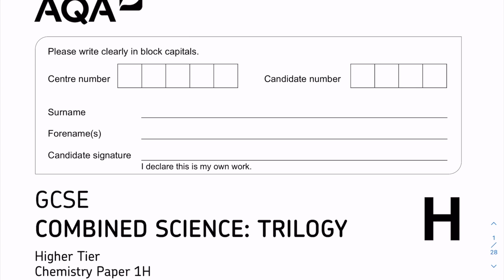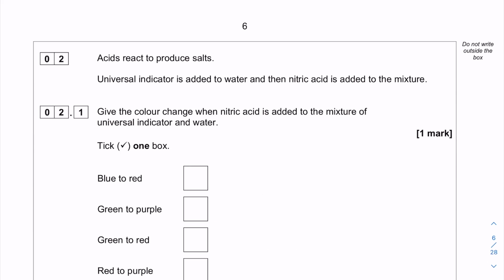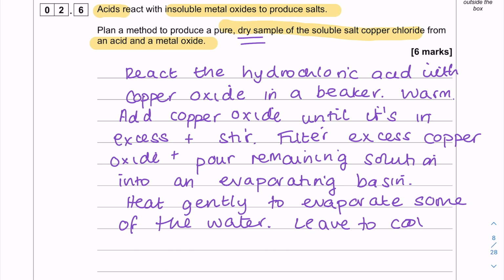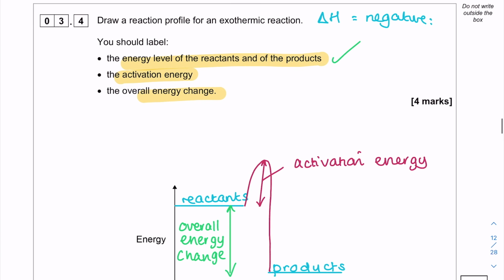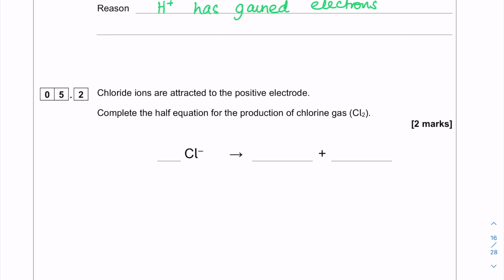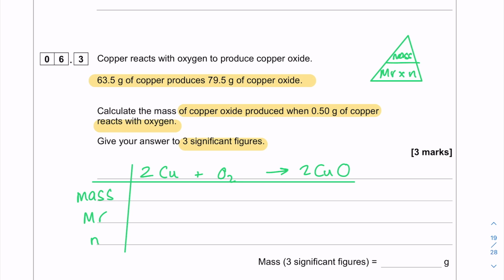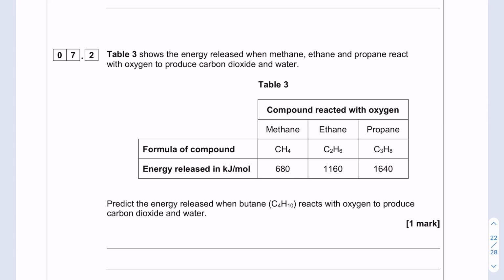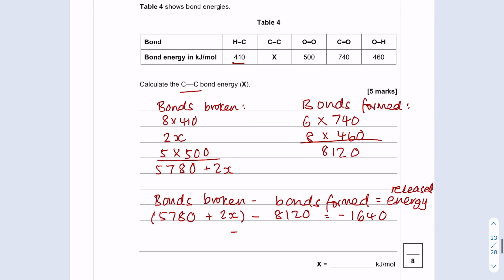AQA Trilogy Chemistry 1H June 2021 | AQA Trilogy GCSE Chemistry | SwH Learning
Hazel talks you through and answers AQA Trilogy Chemistry paper 1H from June 2021.